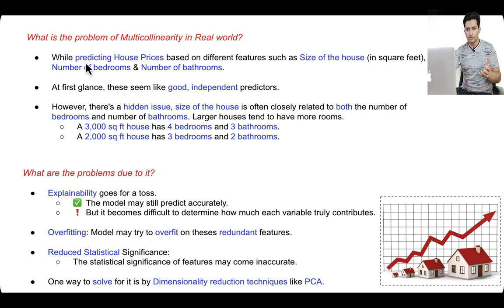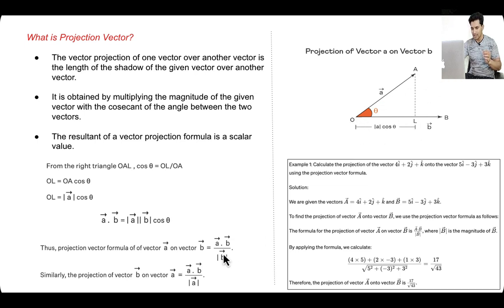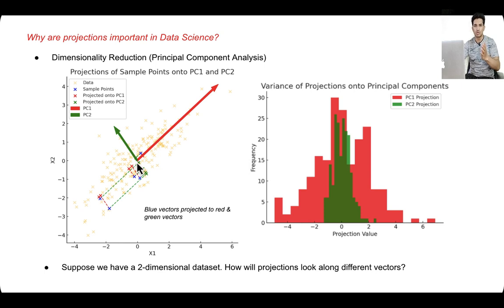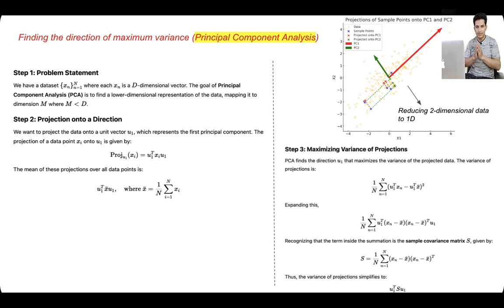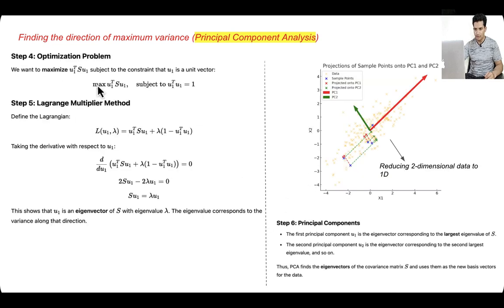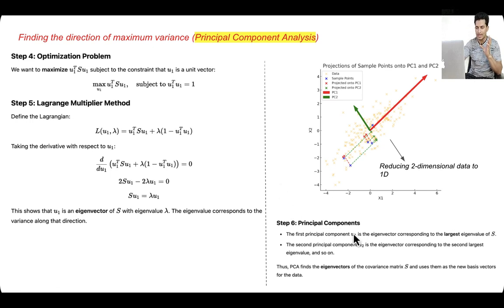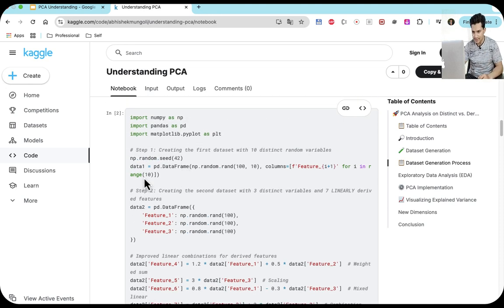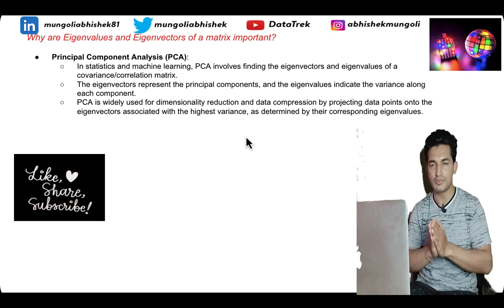Principal Component Analysis (PCA) Made Simple: Explained Visually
Other Videos on the Channel:
What is Agentic AI? Create your Own Autonomous AI Agent with Python | GenAI | Machine Learning | NLP

🎯 Struggling with multicollinearity in your machine learning models? In this video, I explain Principal Component Analysis (PCA) with both theory and practical demonstration to show how PCA helps tackle multicollinearity and improve model performance.

💡 What You'll Learn:
✅ What is multicollinearity and why it's a problem in regression models
✅ How correlated features like house size, bedrooms, and kitchens affect prediction models
✅ Step-by-step PCA derivation — understanding eigenvectors, eigenvalues, and variance explained
✅ Hands-on practical example where PCA reduces dimensions while retaining critical information

📊 Whether you're a data science beginner or looking to deepen your understanding of dimensionality reduction techniques, this video will guide you through PCA in a clear and visual way.

About DataTrek Series
youtu.be/YvUMvFVwC_E